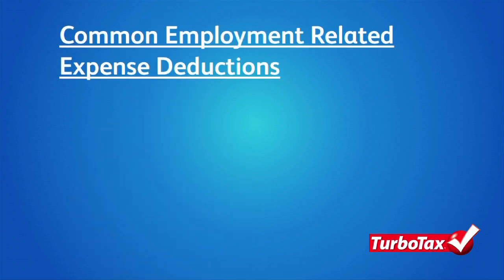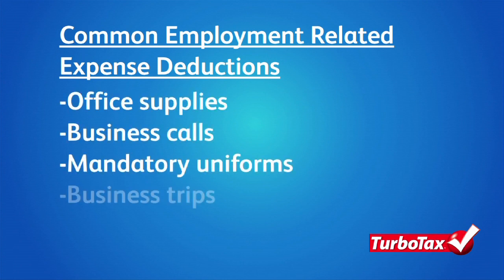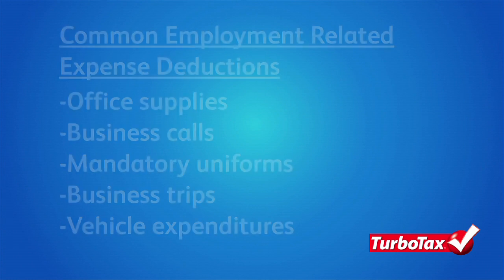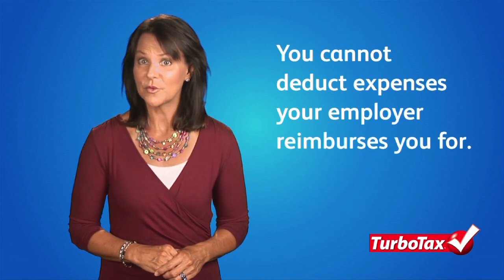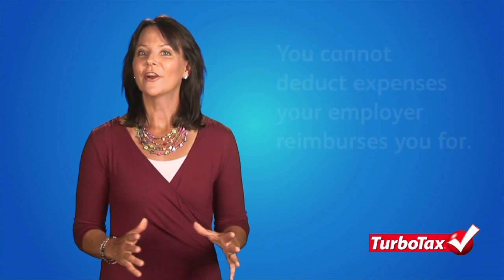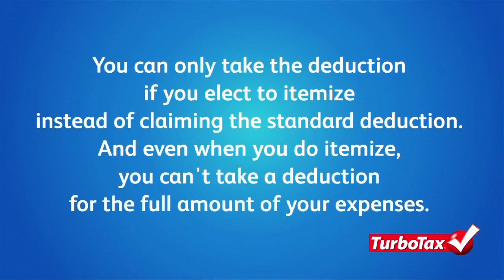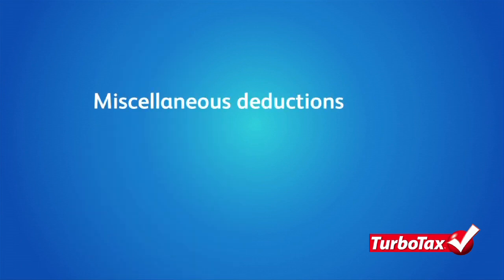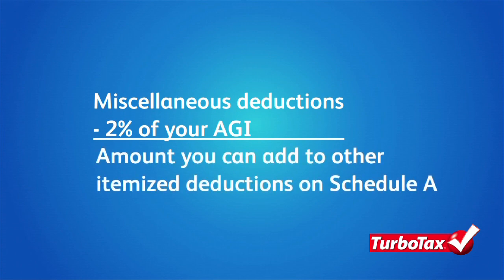Tax Deductions for Employment Related Expenses - TurboTax Tax Tip Video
One of the nice things about being an employee is that employers often provide you with everything you need to do your job. But sometimes -- you just can't avoid having to pay for some work-related expenses yourself. To find out more about how to deduct these expenses, watch this video.